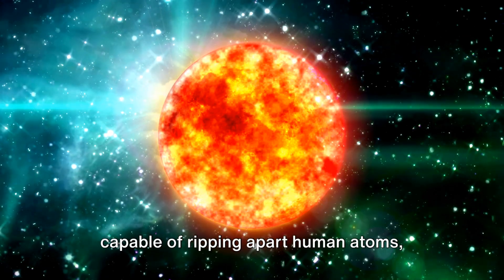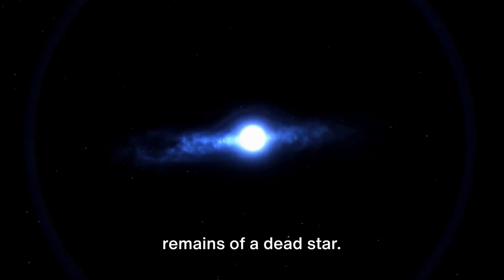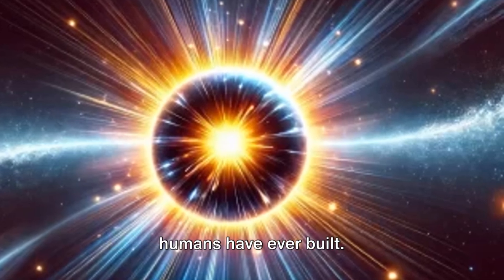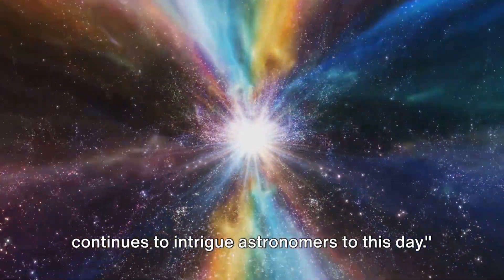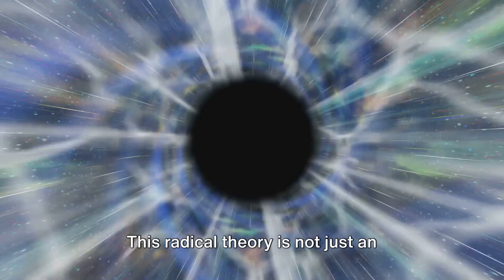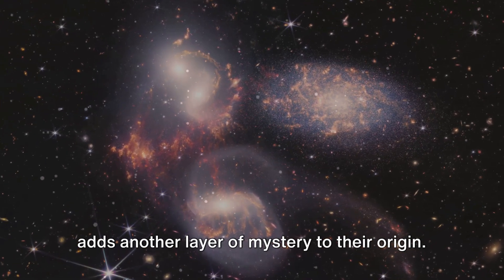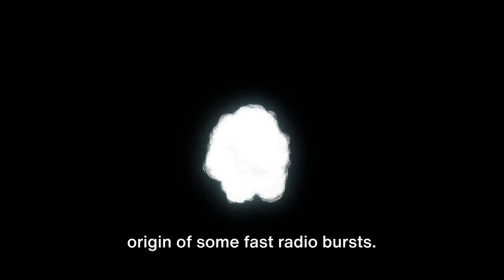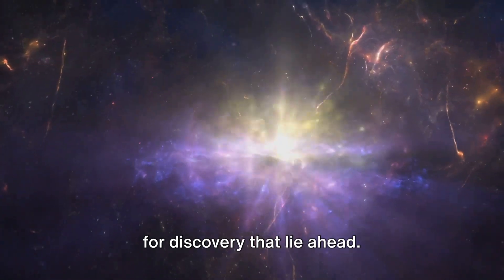The Enigma of the Zombie Star : A Cosmic Mystery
Unravel the enigma of SGR 0501+4516, the fast-moving 'zombie star' that's baffling astronomers and challenging our understanding of stellar remnants! In this video, we dive deep into the intriguing phenomena surrounding this neutron star, explore its origins, and discuss why it's defying conventional astrophysical theories. Join us as we uncover the mysteries of this cosmic anomaly and what it means for the future of space exploration.

OUTLINE:
00:00:00
The Mysterious Zombie Star

00:01:57
The Anatomy of a Zombie Star

00:03:43
The Initial Discovery

00:05:47
The Unexpected Origin

00:07:25
The White Dwarf Theory

00:09:23
Fast Radio Bursts and the Connection

00:11:13
The Unresolved Mystery

00:13:02
The Fascinating Universe